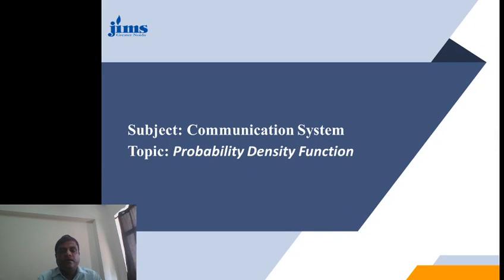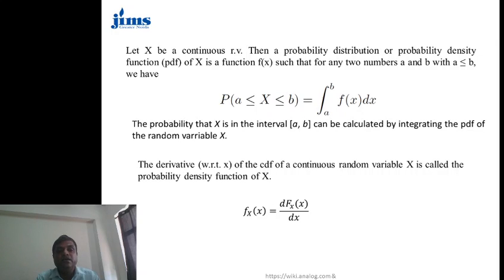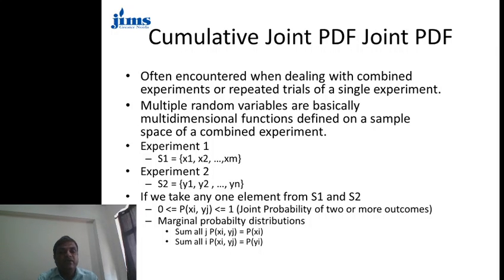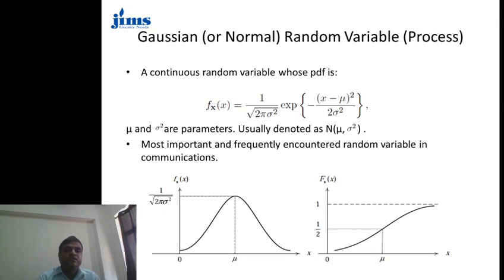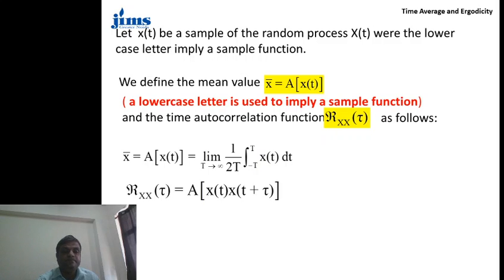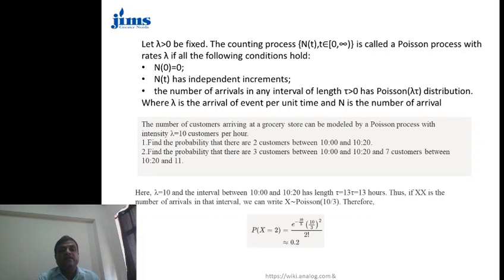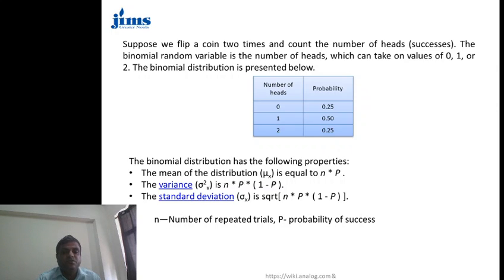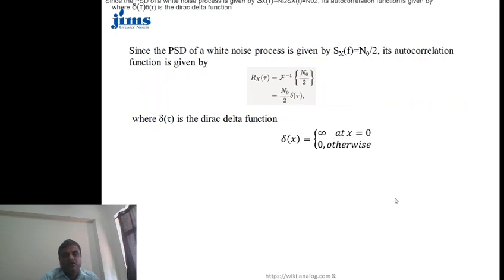Probability Density Function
PDF